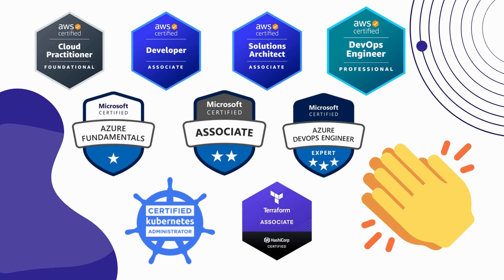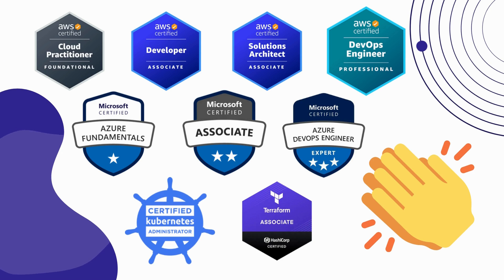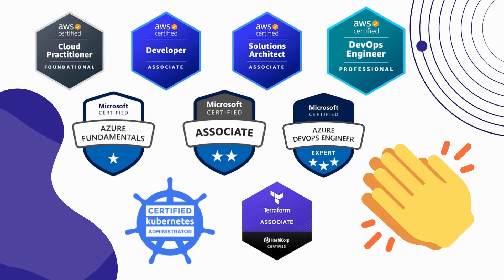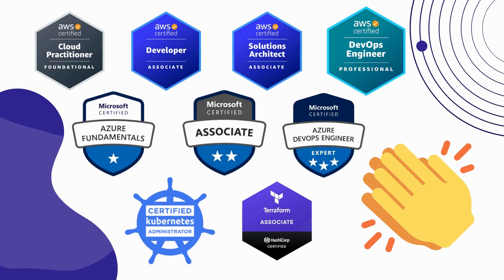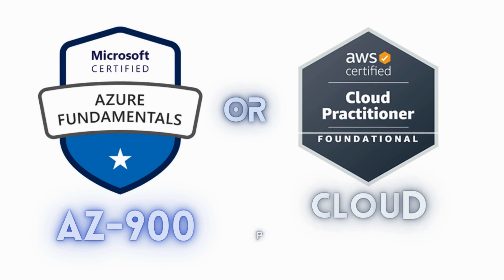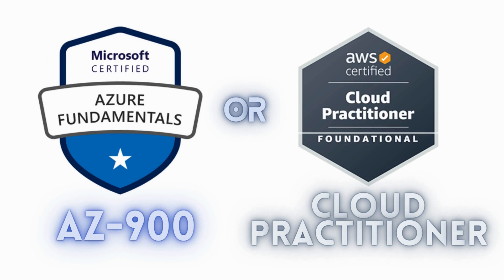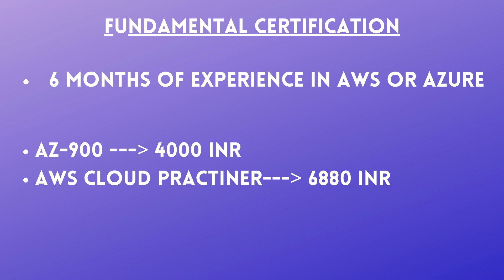DevOps Engineer Certification Path 2023 🔥🔥